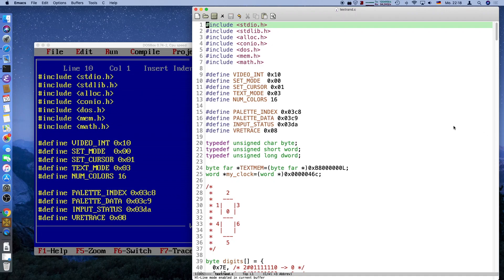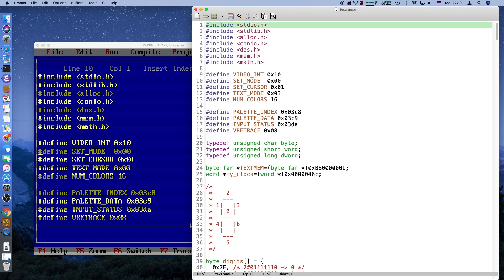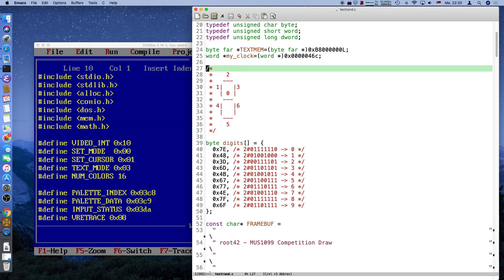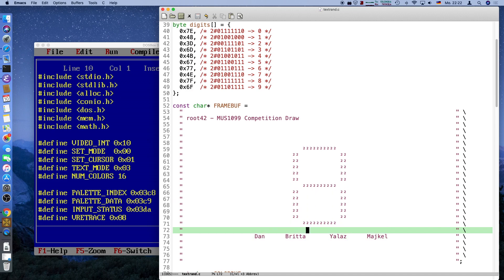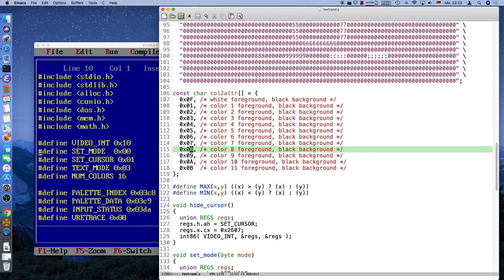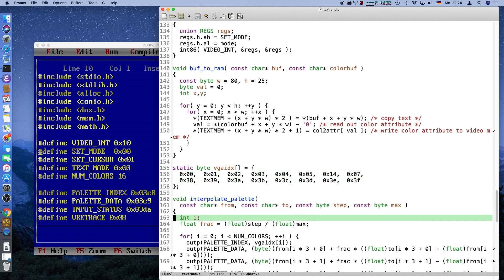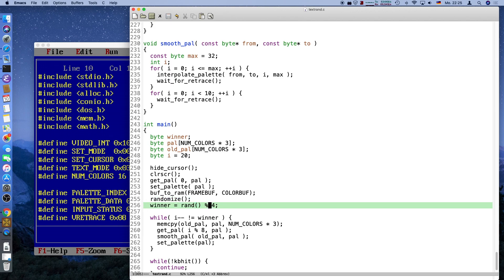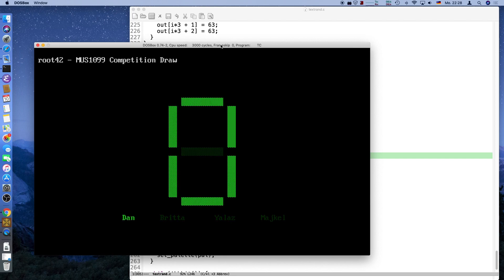Let's Code VGA Text Mode & MUS1099 Competition Winner!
For the MUS1099 competition I wrote another prize drawing program. This time in VGA text mode, using VGA palette register effects. If you haven't seen the competition video: you're sadly too late, but it's in my uploaded videos still. Anyway, to celebrate my first 255 subscribers I am giving away a MUS1099 retro sound card.

Feel free to check out the implementation details. VGA text mode allows even more cool features, like soft scrolling, redefinition of fonts and characters and much more. If interest is great enough, I will do another let's code video on advanced VGA text mode topics.